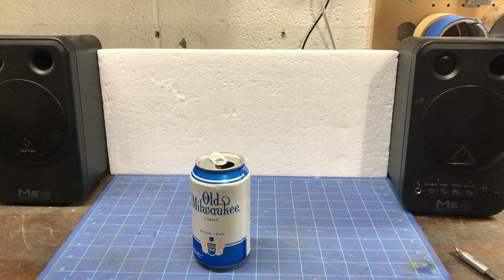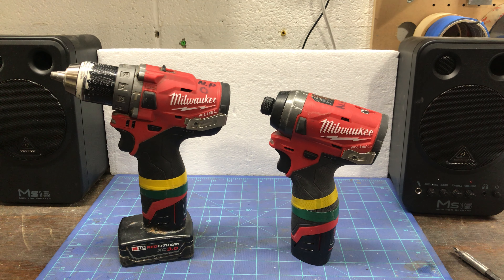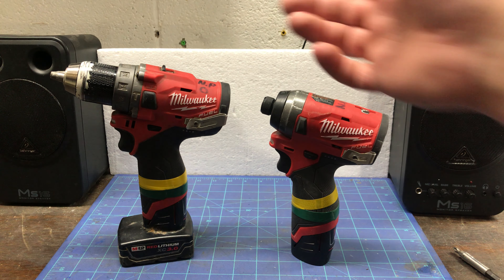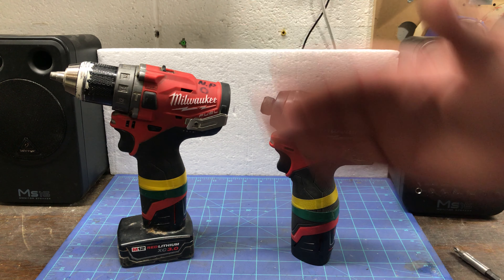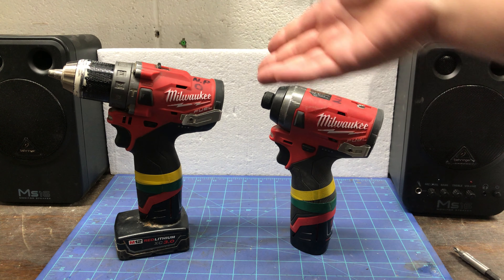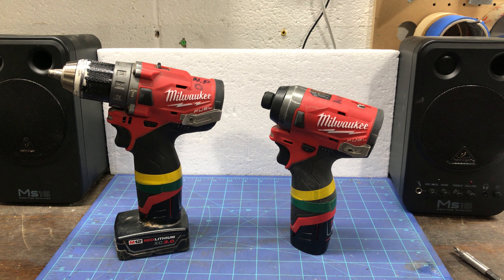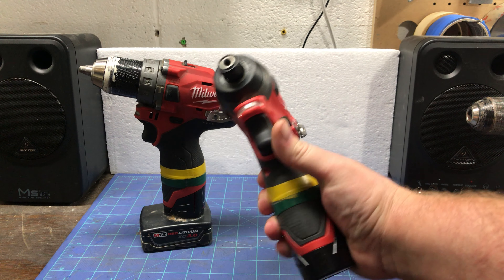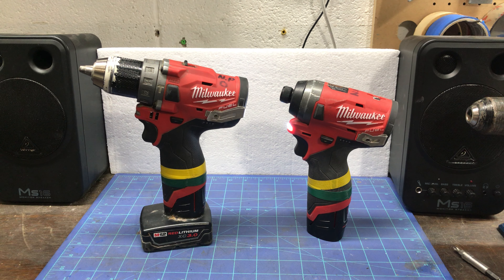Milwaukee 12V Combo Kit Long Term Review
This 12V Milwaukee 1/4 inch Hex Driver and 1/2 inch Hammer drill brushless combo kit (2598-22) is Available at home depot for between 199$ up to 229$.

I bought this kit 2 1/2 years ago and figured its time to do a review on them

                                                                                                  TmM